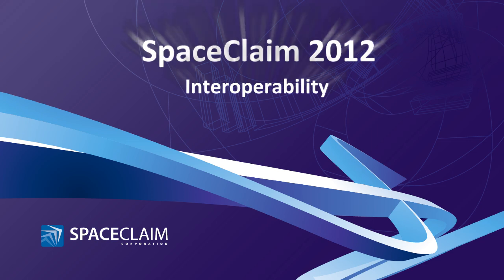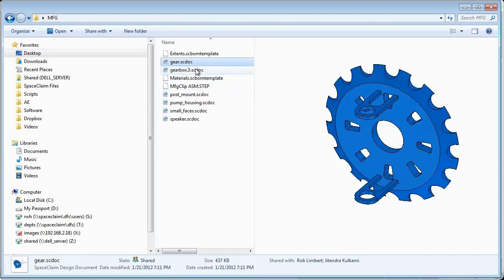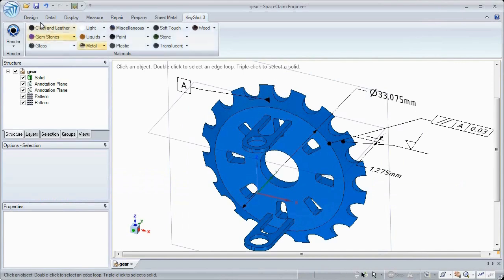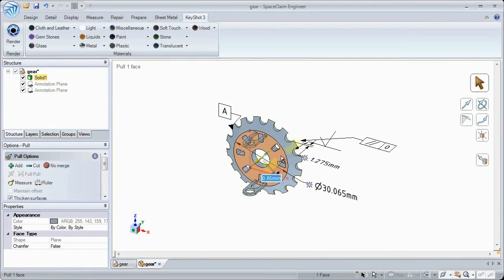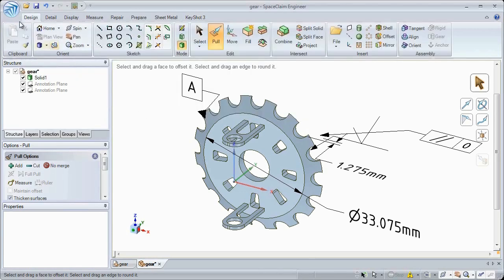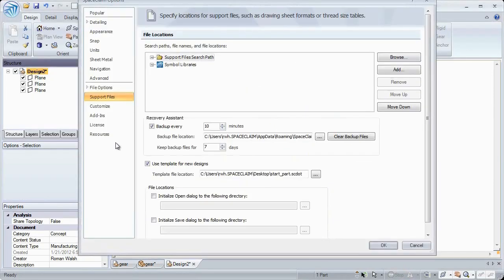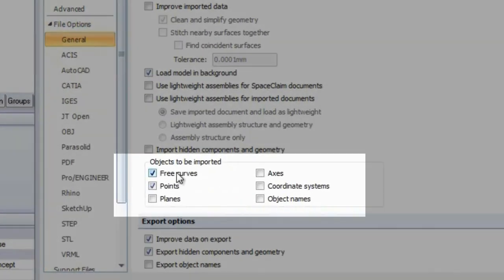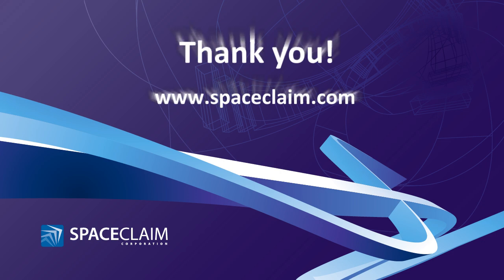SpaceClaim 2012 Interoperability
An overview of the new Interoperability features in SpaceClaim 2012.